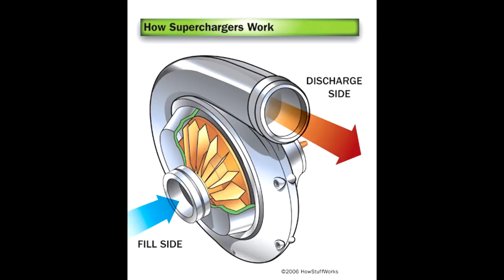Fighter Combat School: Engine Management Pt2. Forced induction.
With the basic stuff about how the engine works, is time to look at one of the most important parts of WW2 aviation: Forced induction.

War Thunder is a free to play WWII aerial combat game currently in open beta.
and get 50 Gold as a gift!